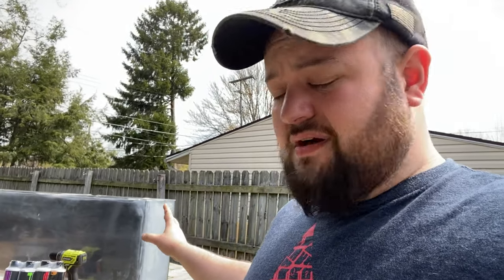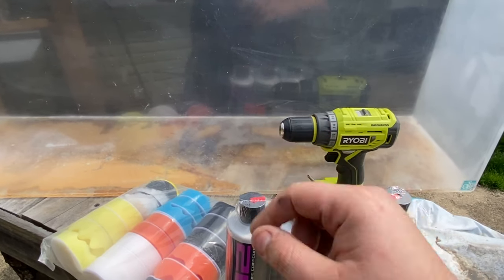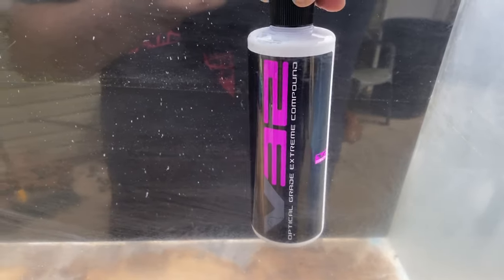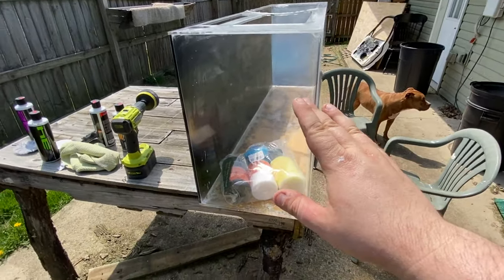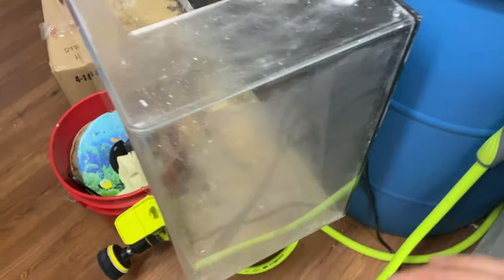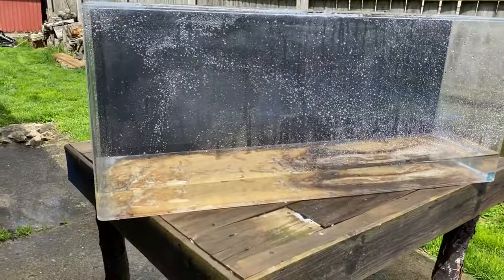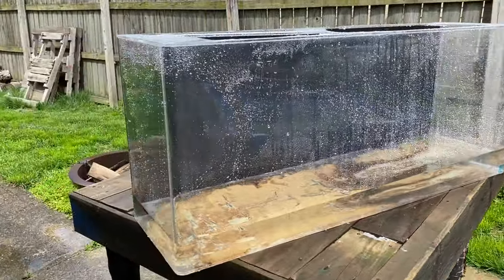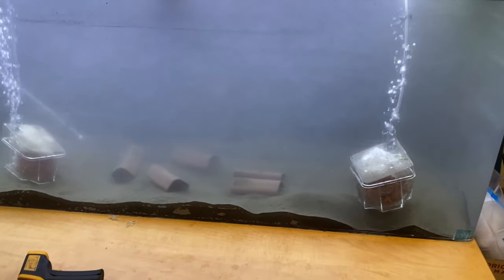Restoring a free acrylic tank, sanding acrylic and polishing acrylic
Picked up a free acrylic tank that was opaque and couldn't be used as a display tank. I show start to finish how I used a drill and some car polish to turn this tank around!

The polishing pads:

Chemical guys polish kit (you can find these in smaller amounts):